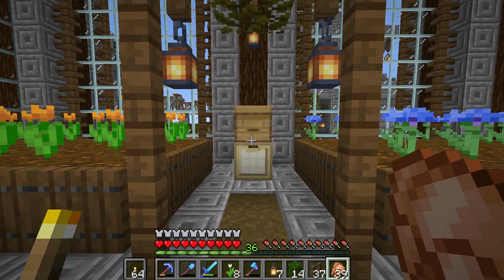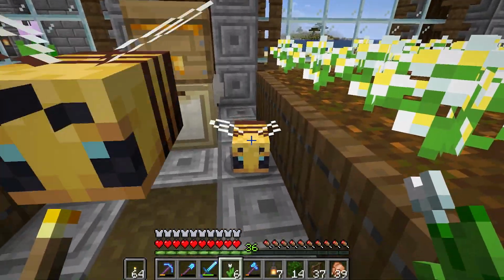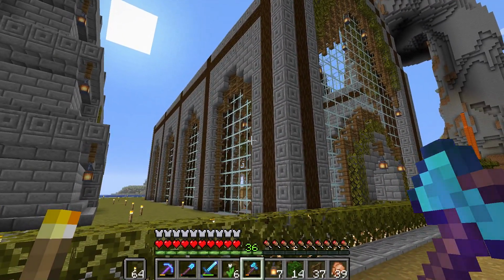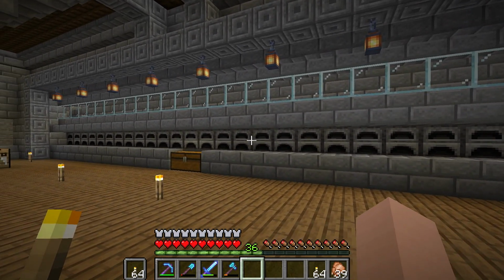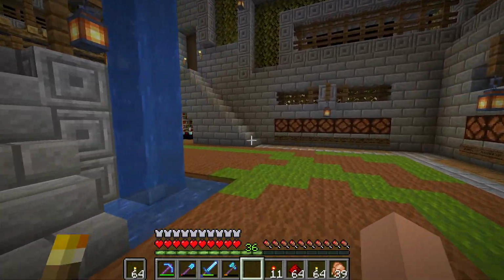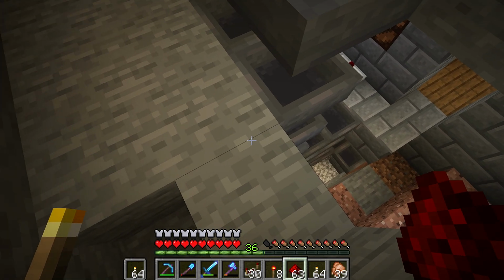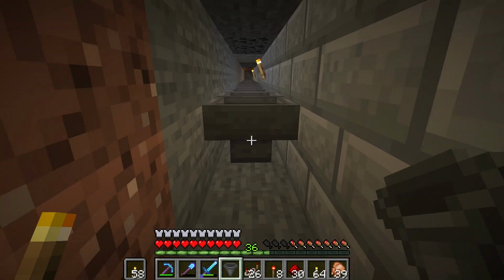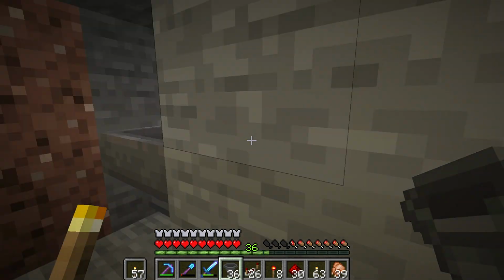Minecraft Down Under | S3 | Episode 91 | The Ultimate Glass House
G'day! Today I show off a really truly epic, beautiful build. It's a huge glass house / bee apiary, that has really come alive now it's finished. Not only full of bees but also many types of flowers to match. After that we move on to doing some redstone, yep that's right...something  a little different. Putting a bypass in for the zero tick farm down to our industrial furnace, so it can have unlimited fuel just by hitting one lever. After finishing that we go on a bit of am adventure to try find some parrots to name after fans. We hope to also put them in our new mega green house!

"Note this is the edited / shortened version of the stream / episode. See the description  below for the full unedited
livestream version of episodes"

World Download ?